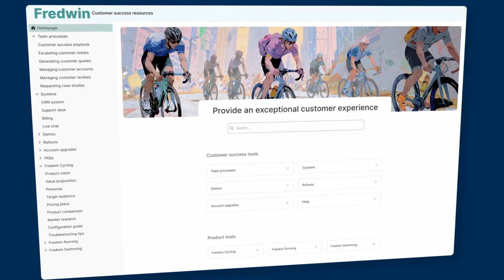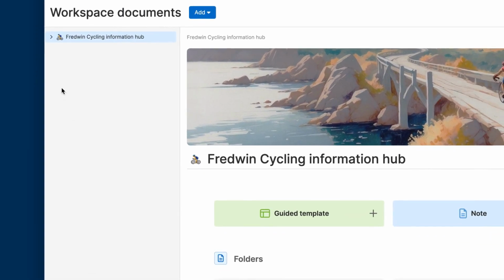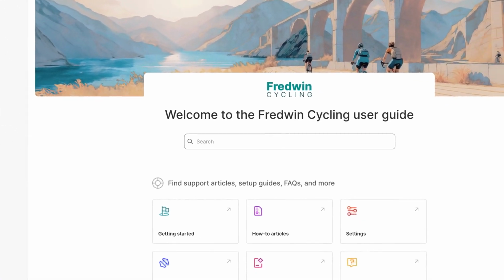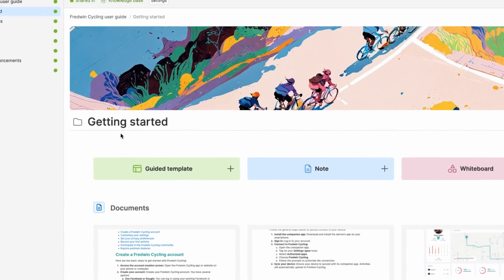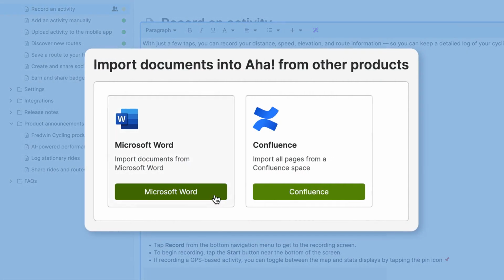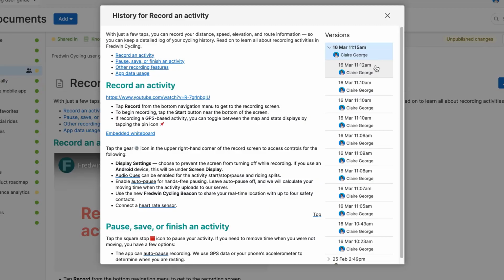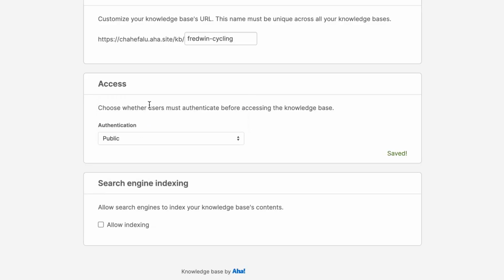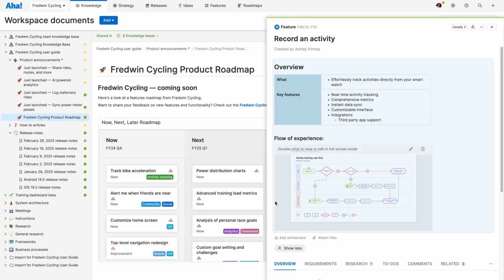Aha! Knowledge | Product overview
Aha! is the world's #1 product management software. We help more than 1 million product builders bring their strategy to life. Our suite of tools includes Aha! Roadmaps, Aha! Discovery, Aha! Ideas, Aha! Whiteboards, Aha! Builder, Aha! Develop, Aha! Teamwork, and Aha! Knowledge.

Welcome to Aha! Knowledge, the product information hub. Aha! Knowledge empowers you to:

- Centralize product information so internal teams and customers can easily access the resources they need to be successful.

- Quickly set up internal wikis and knowledge bases to make important product information readily available.

- Co-create compelling documents and control who can view, edit, and contribute information — streamlining your document management process.